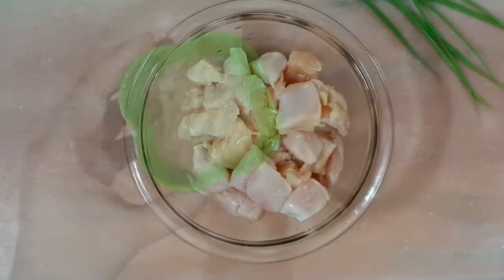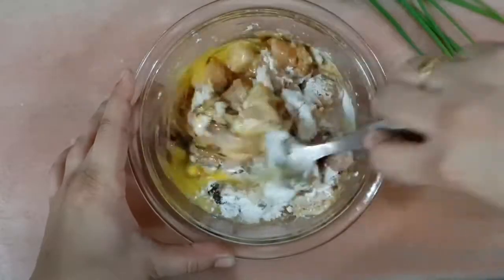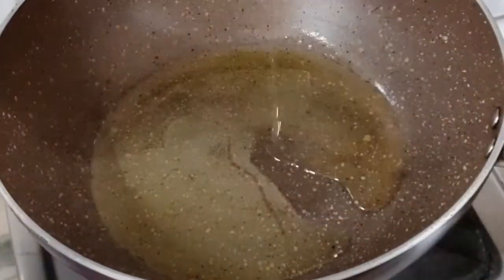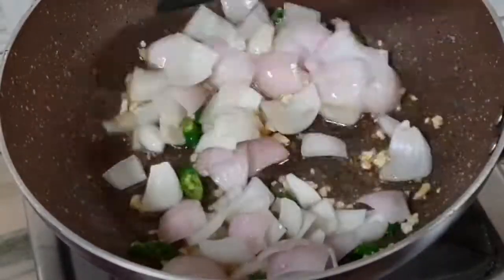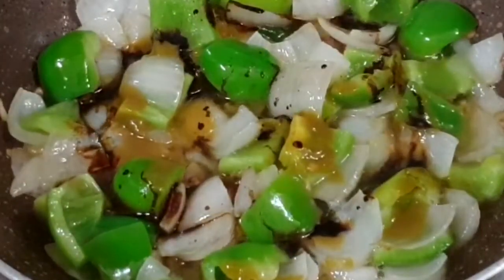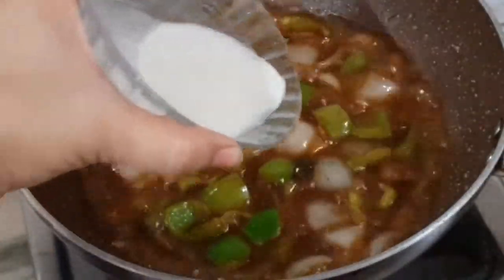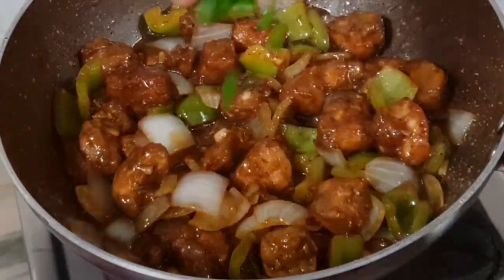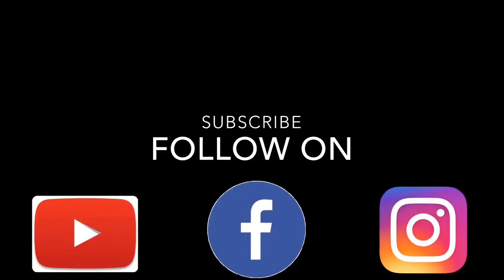How to Cook Chilli Chicken Indo Chinese Style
Chilli Chicken

Ingredients

To Marinate:
Chicken boneless 500 grams / 1.10 pounds
Slat 1/2 tsp
Egg 1

For sauce:
Green chilies chopped 3
Onion 1 large]
Capsicum 1 Medium
Green Chili sauce 1 tbsp
Water as required (optional)
Corn flour 2 tsp mixed in water
Onion leek chopped 2 tbsp